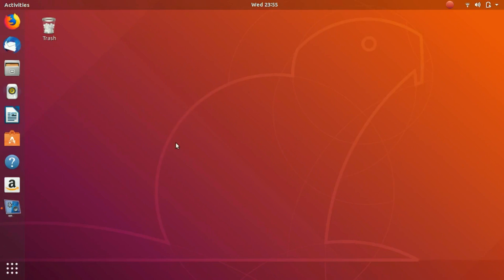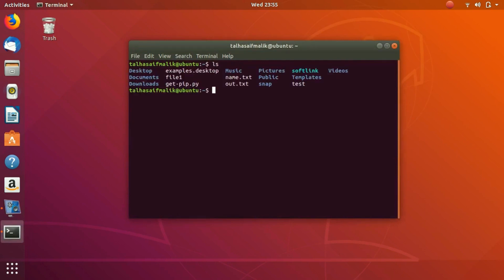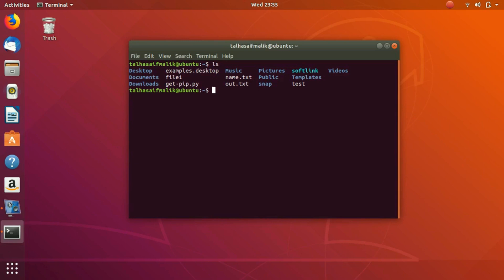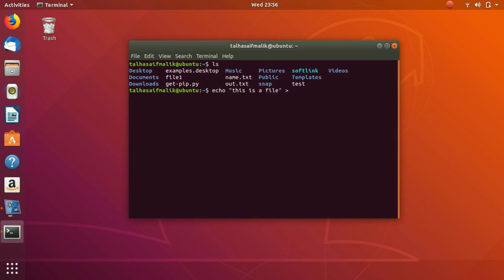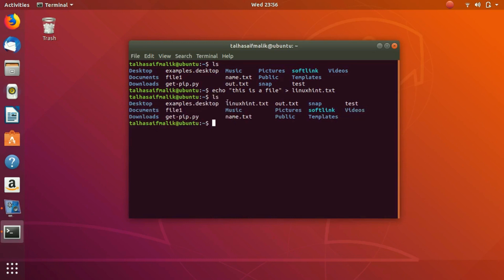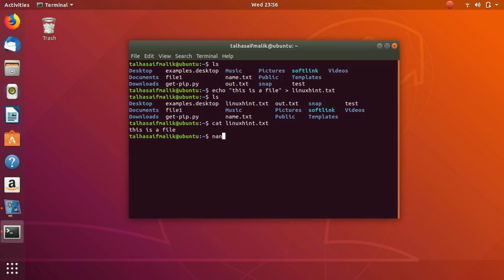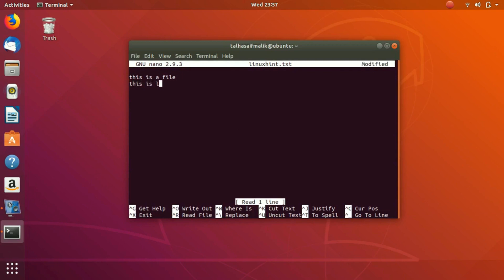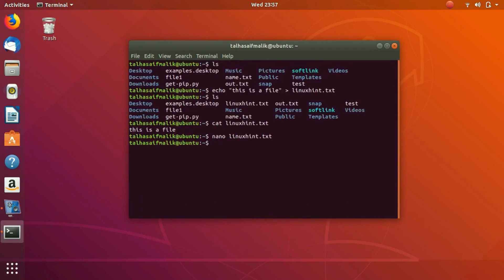11 Editing Files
open and edit files from the command line using the bash shell and make the required changes
Ubuntu Linux Training Course for beginners